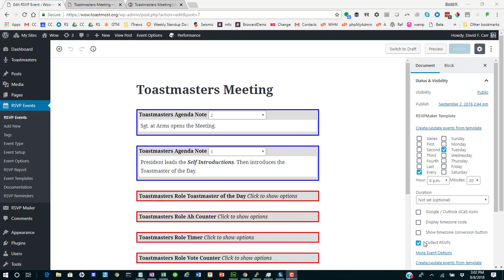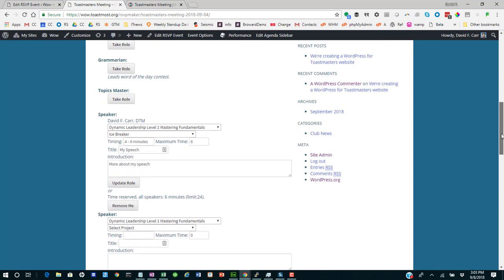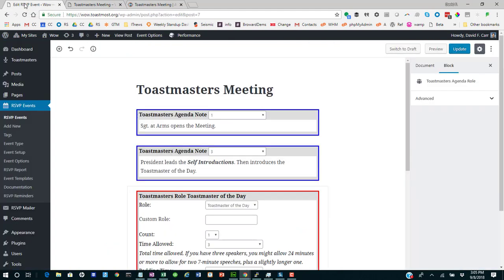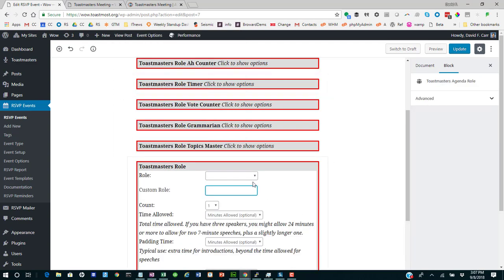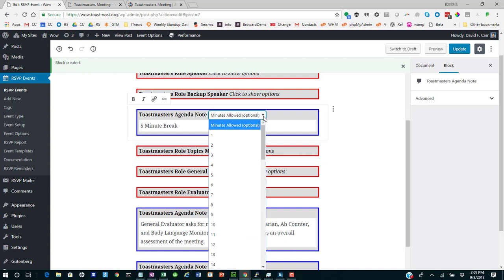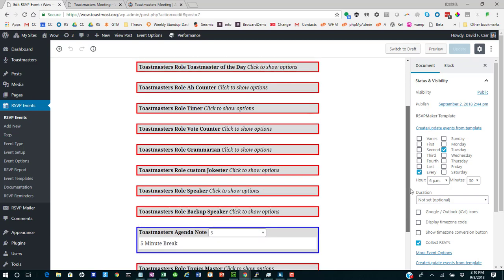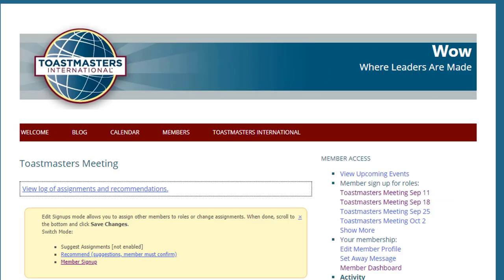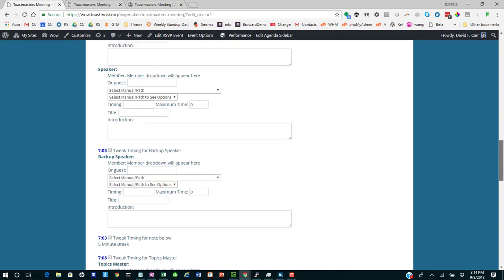WordPress for Toastmasters Agenda Editor Tutorial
The WordPress for Toastmasters system lets you edit your agenda as a document that includes your meeting roles, as well as the stage directions for organizing your meetings. You define a master template but can also tweak the setup of individual meeting agendas based on that template.

This tutorial shows a new version of the agenda editor, introduced in the summer of 2018, that has been updated to take advantage of the new WordPress editor ("Gutenberg") and makes it easier to tweak the time allowed for each portion of your meetings.